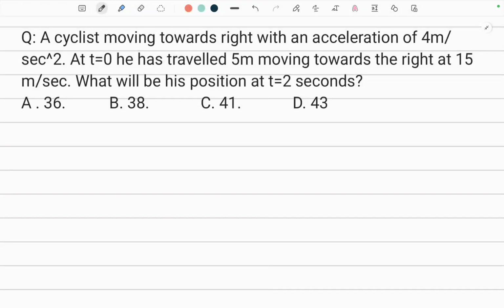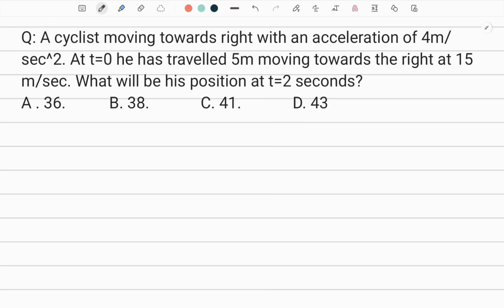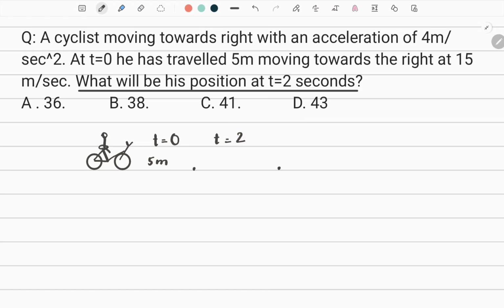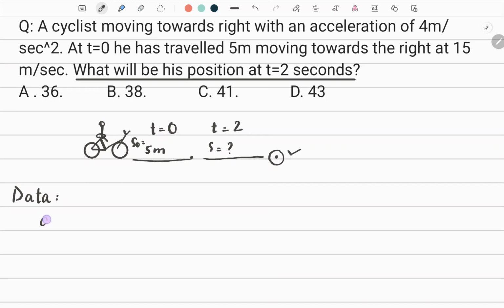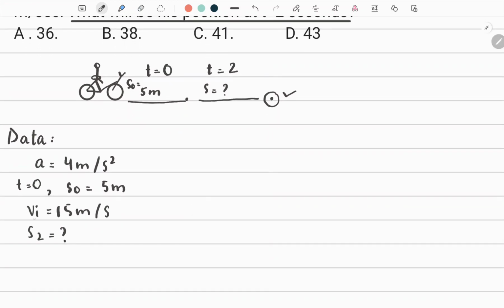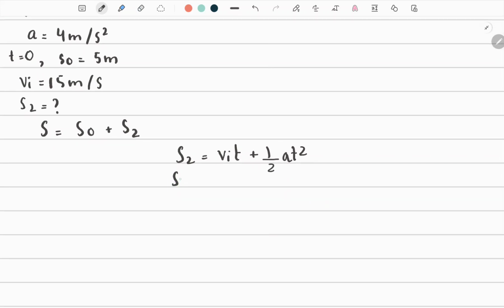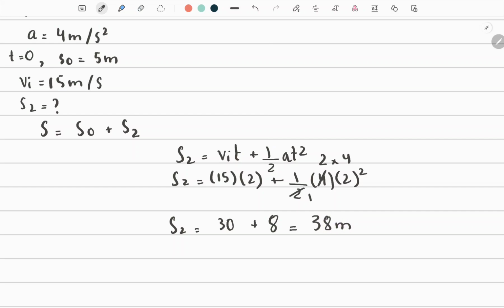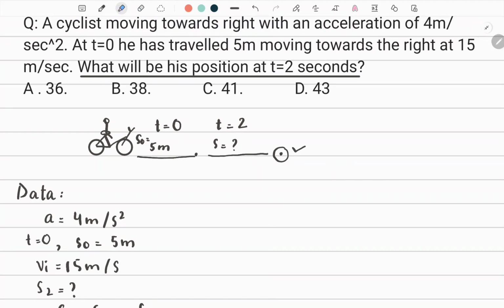A cyclist moving towards right with an acceleration of 4m/s^2.At t=0 he has travelled 5m moving ..